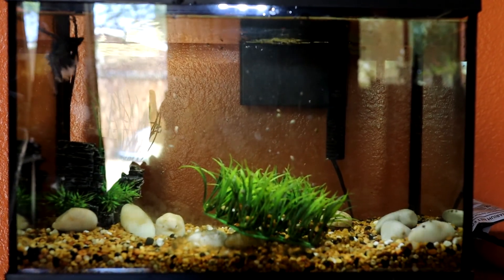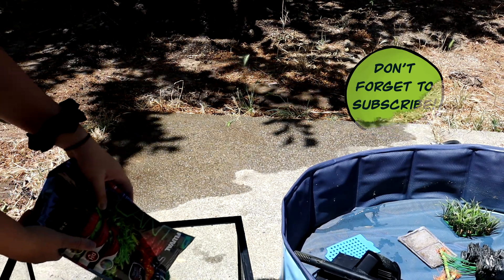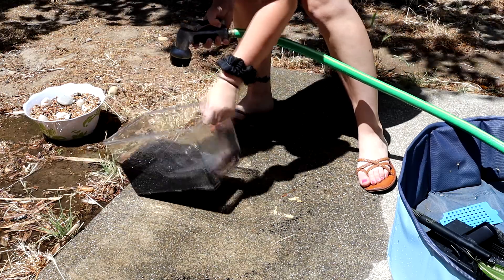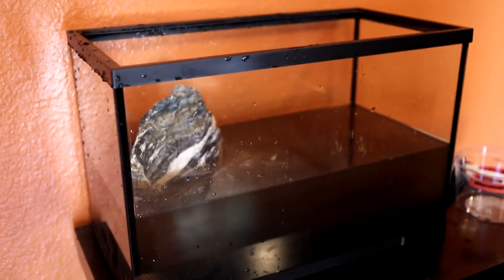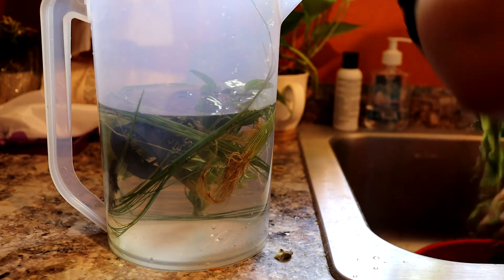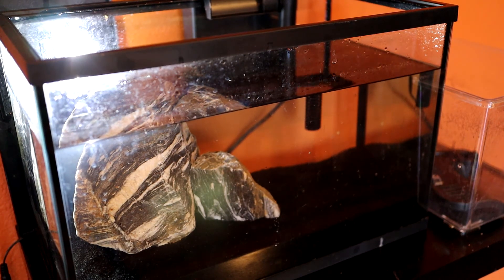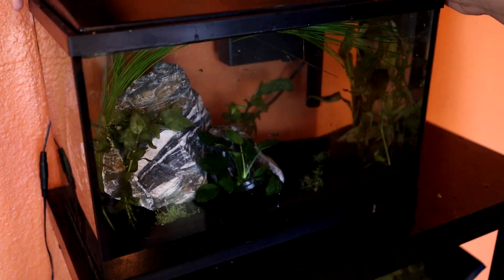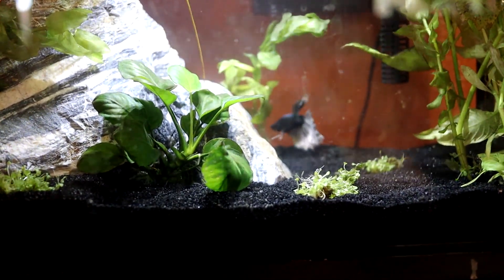Updating my Betta's Aquarium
Nimrod the Betta gets an update! This is just a minor change that will make a big difference in his life. Although I'm keeping the tank and filter, I feel that aquascaping inside will be a huge improvement to his life. Goodbye fake gravel and decor! Hello sand and live plants!

Although none of this was sponsored, I did get a lot of my materials from Petco. They have some cool new products now for fish so I recommend checking it out.

Amazon Pet Product Best Sellers!